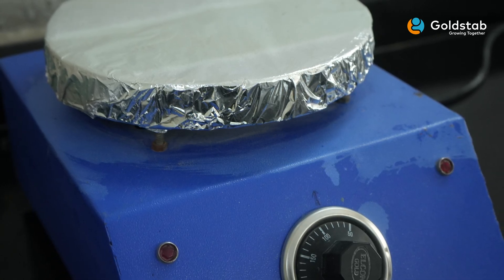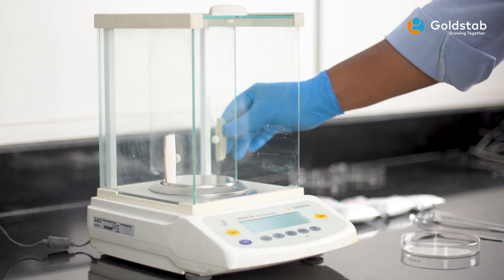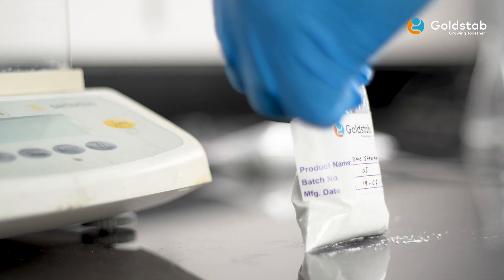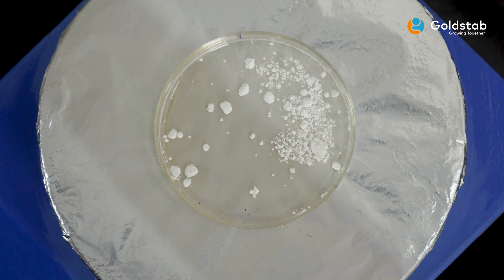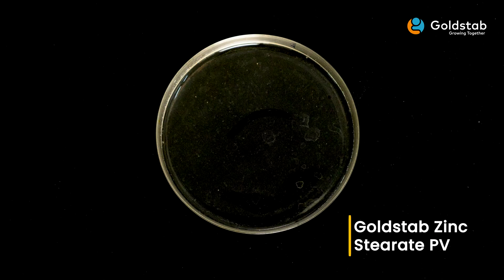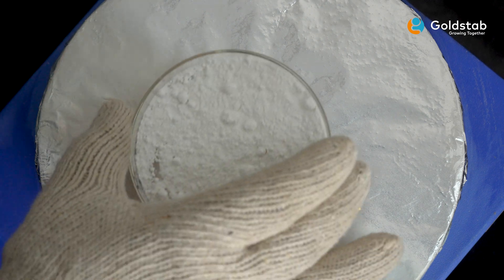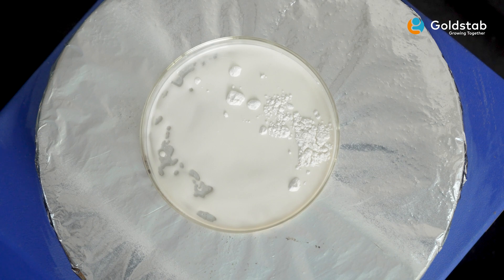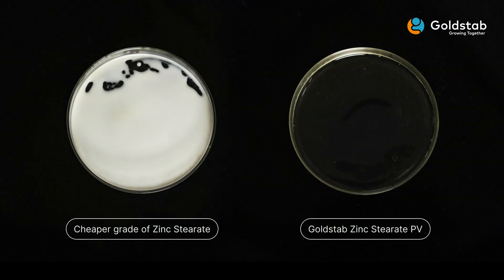How to check the quality of Zinc Stearate in just 5 minutes?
In this video, we will show you a quick and easy method to assess the quality of Zinc Stearate in just 5 minutes.

Zinc Stearate, a totally non-toxic zinc compound, has various industrial applications. It primarily works as a release & thickening agent and an emulsifier in polymer processing, packaging, coating, construction, automotive and several other industries.